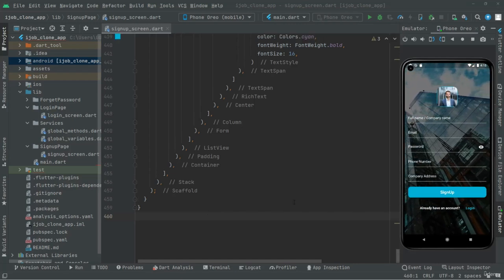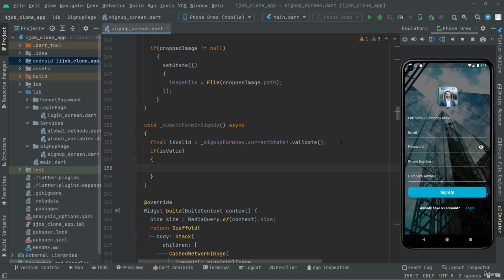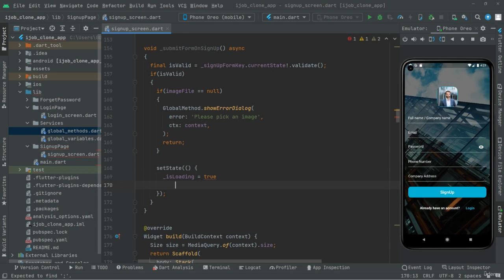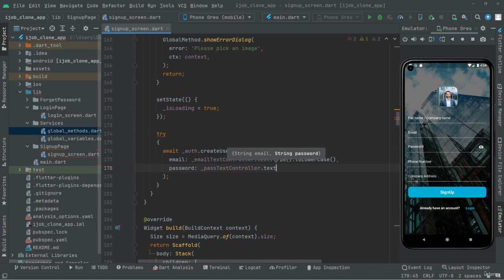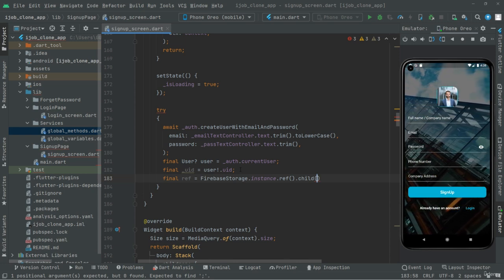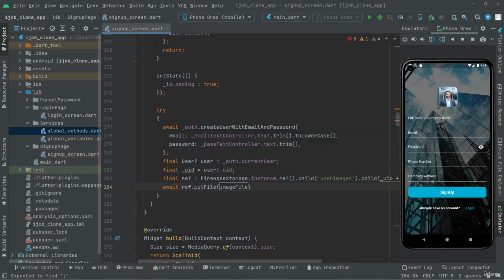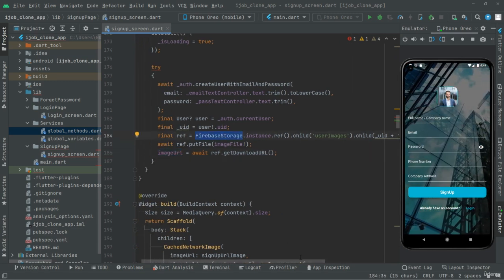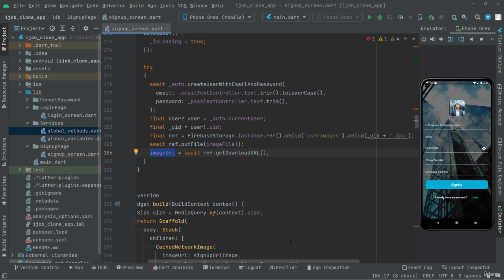23. Implementing submit Form On Sign Up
Implementing submit Form On Sign Up